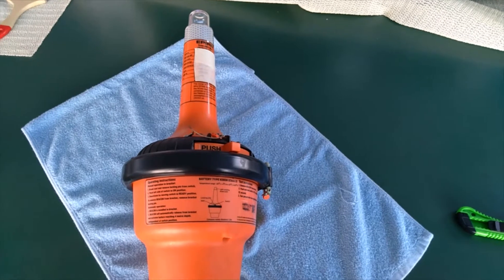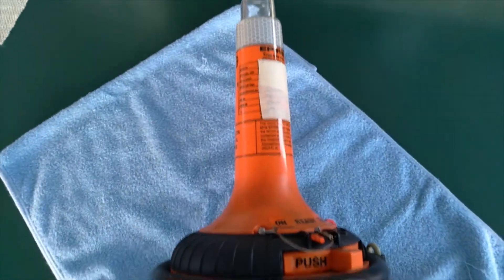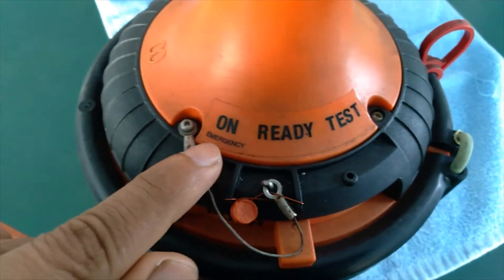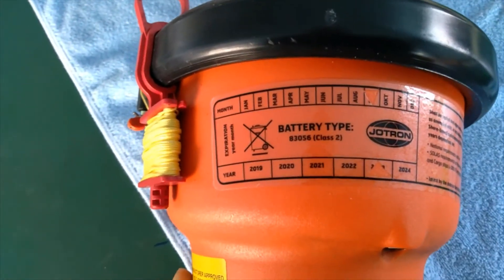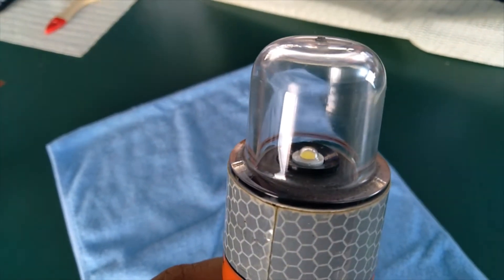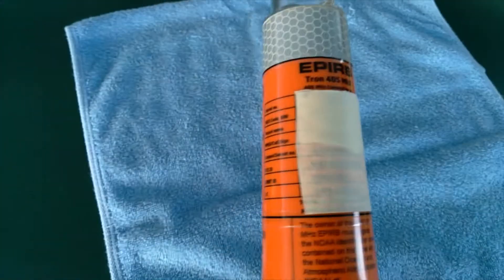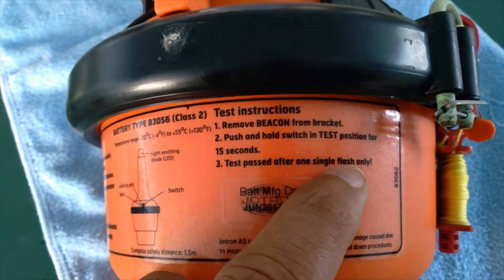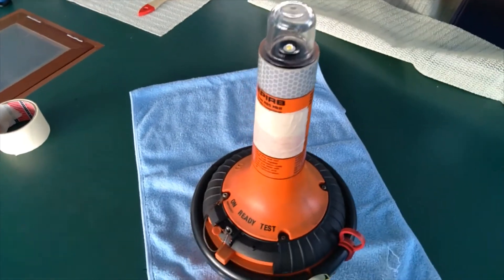Tron 40s mk2 EPIRB inspection| Monthly EPIRB inspection |How to test EPIRB.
Tron 40S MkII is a float free GMDSS EPIRB. Tron 40S MkII complies with IMO/SOLAS/GMDSS regulations and is MED and FCC approved